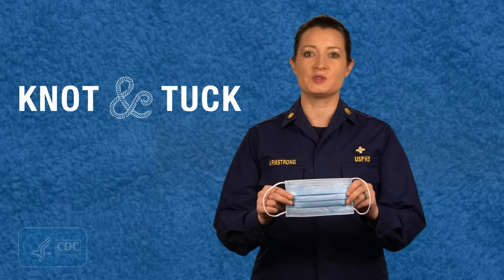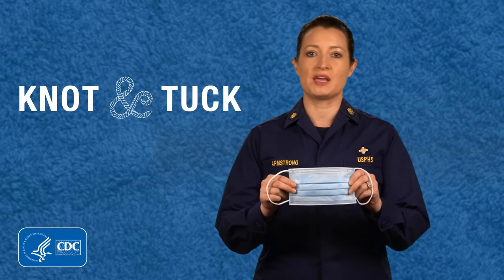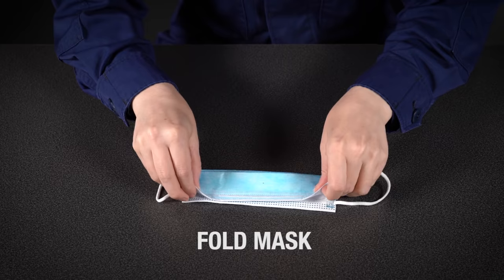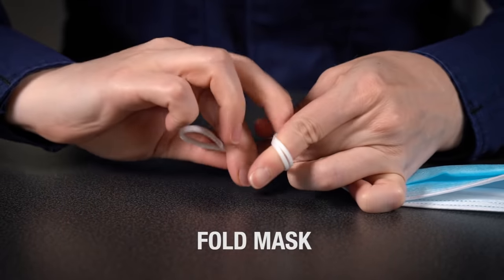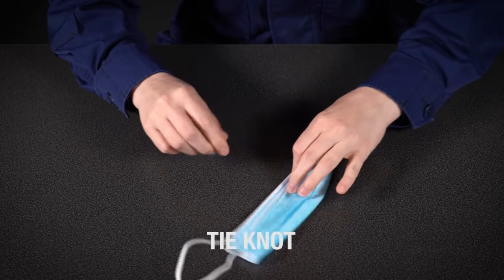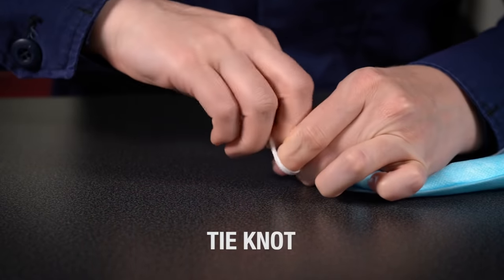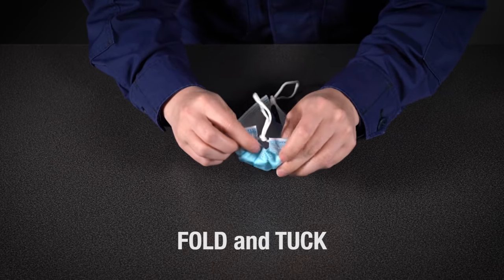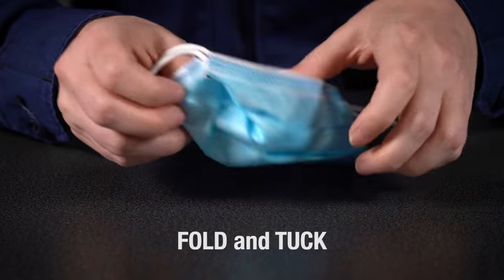How to Knot and Tuck Your Mask to Improve Fit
The knot and tuck method can be used to make disposable masks fit better.